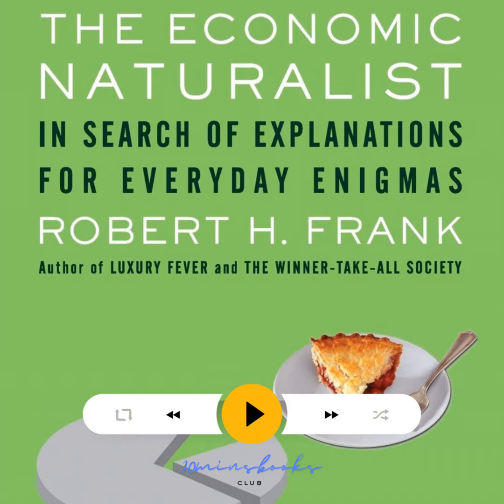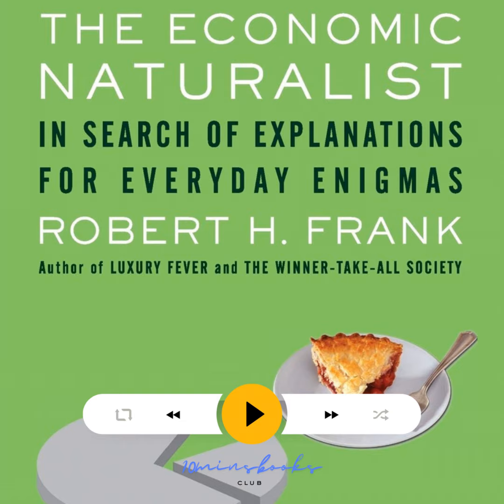The Economic Naturalist: In Search of Explanations for Everyday Enigmas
In-depth study of the book - 📚Explore our comprehensive analysis for free.(Warning: Proceed with caution! Reading this might just count as finishing the book.

Read the full book - 📚Dive into the complete text.